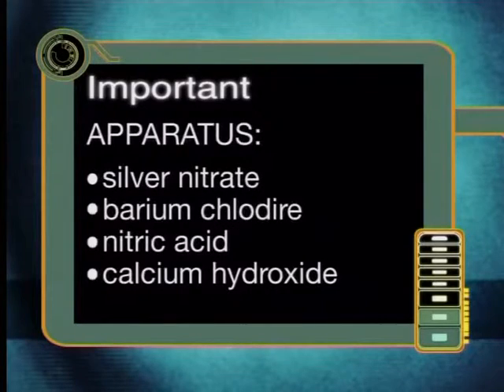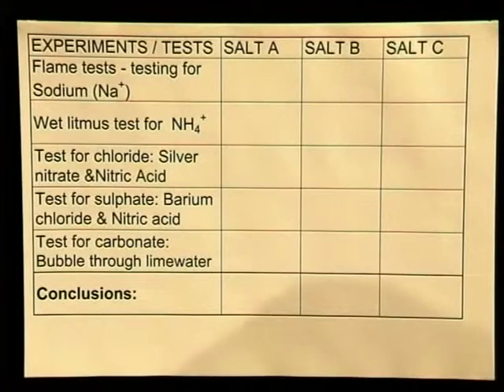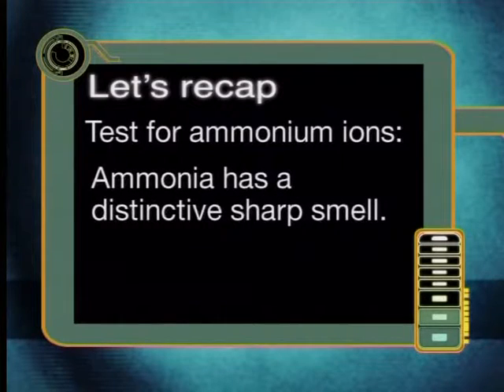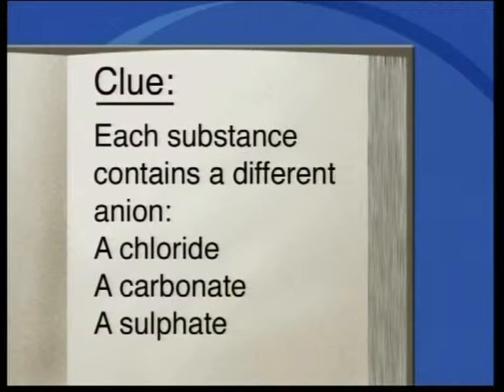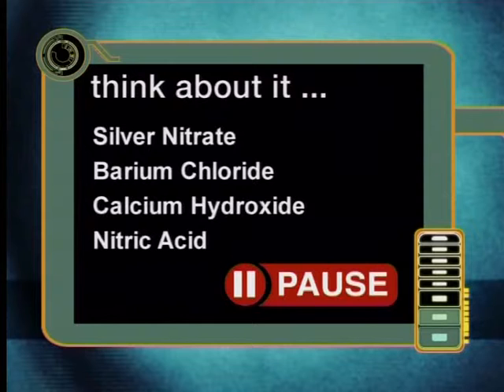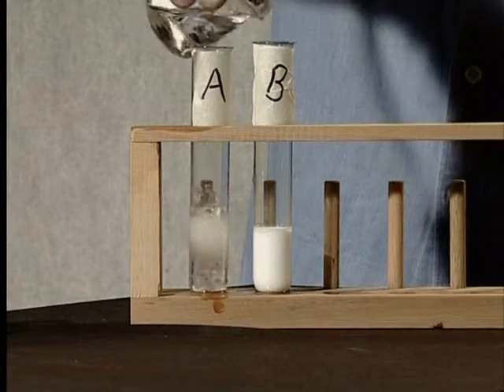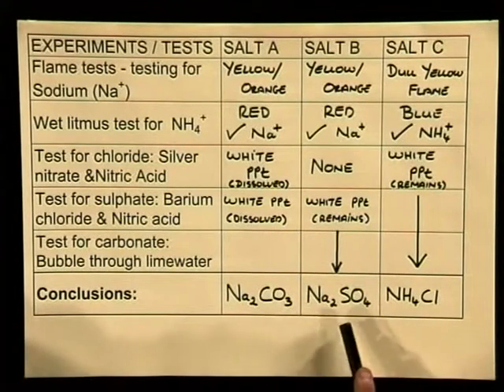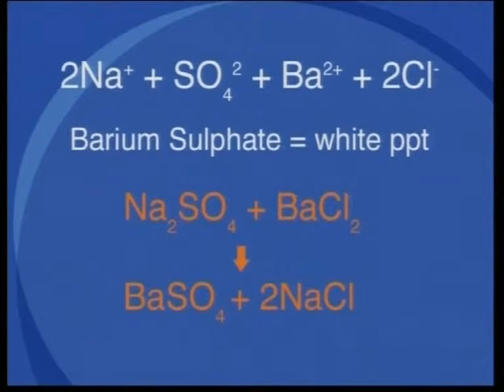Unidentified Floating Object